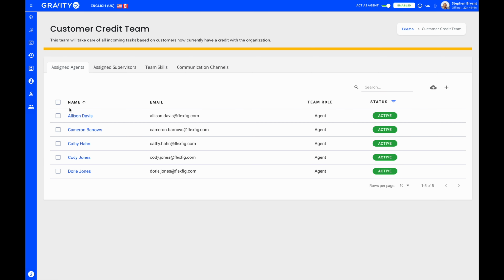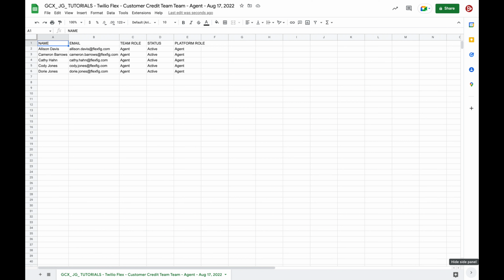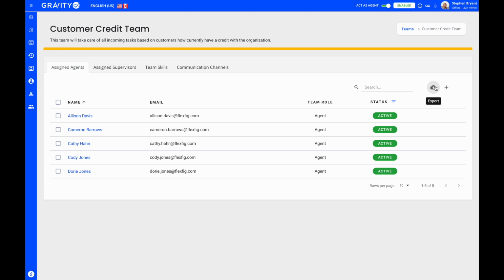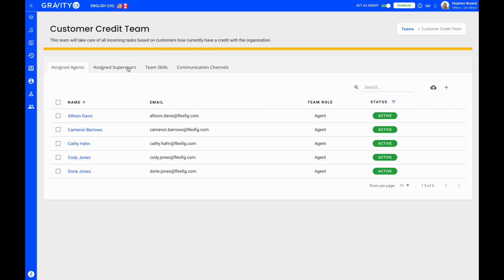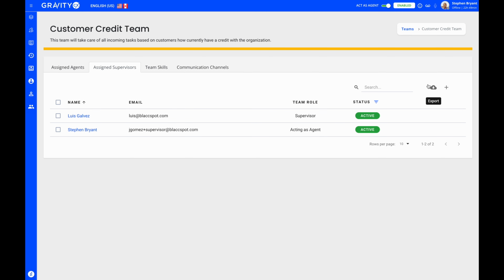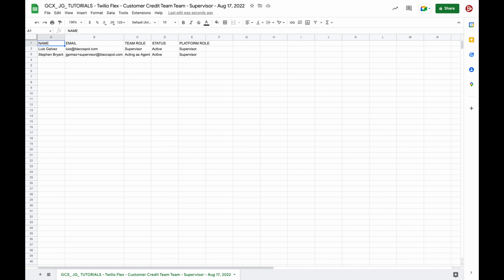How to export agents and supervisors assigned to teams as a supervisor?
// Some supervisors have been asking about exporting agents and supervisors assigned to teams, so we put together this step by step video to help you.

If your question isn’t covered in this video, go to support.flexfig.com